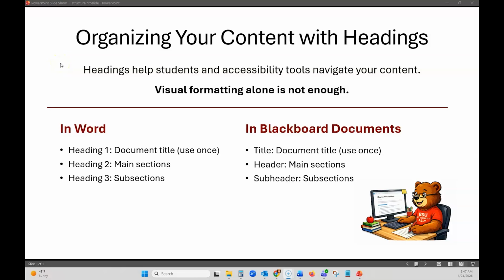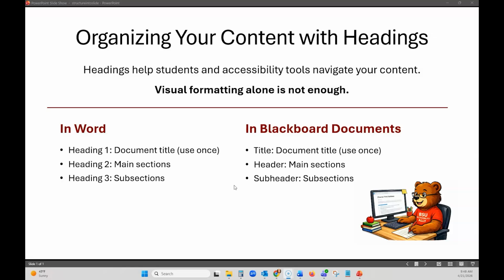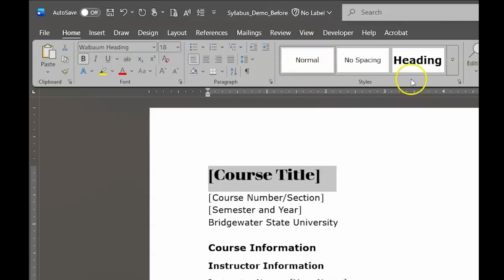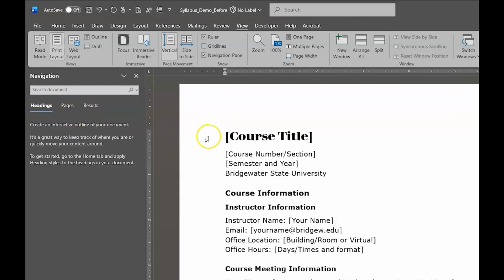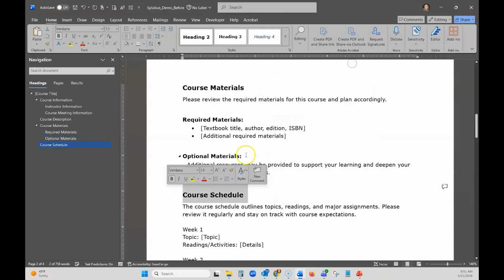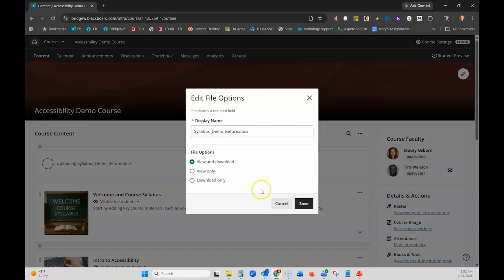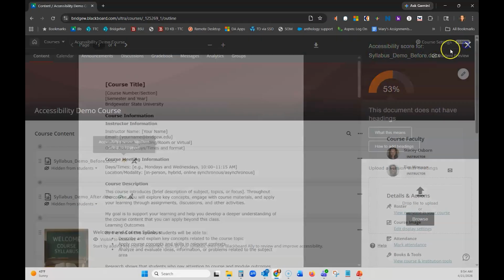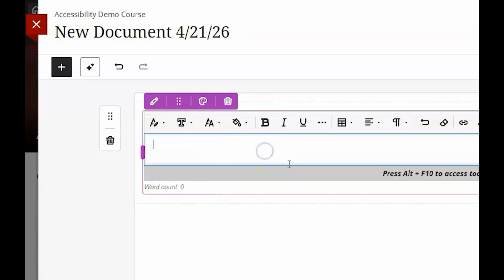Applying Headings for Accessibility